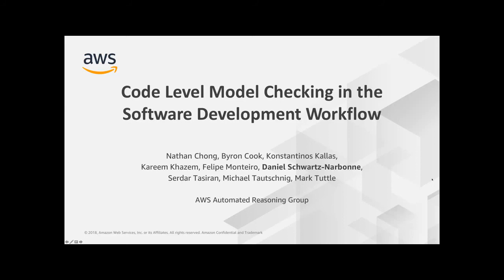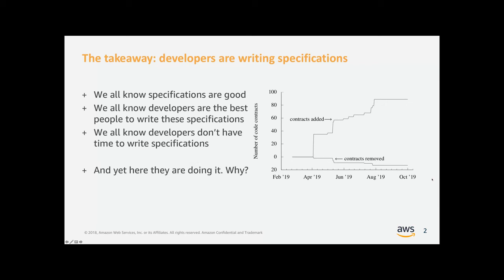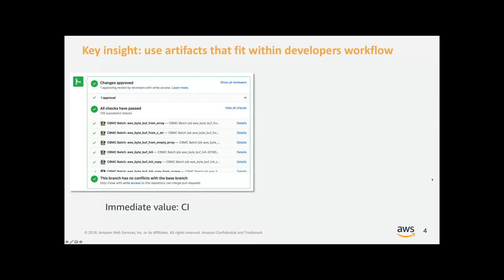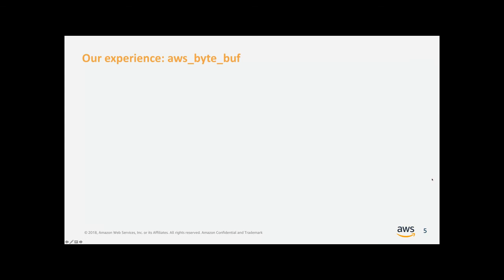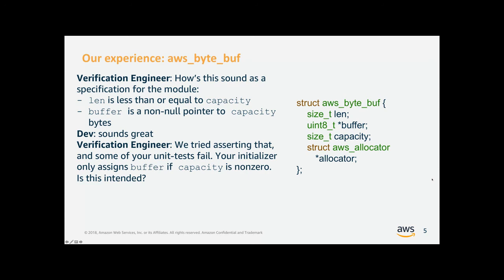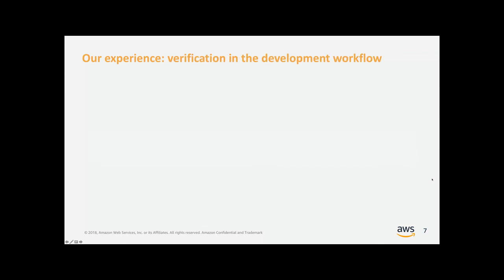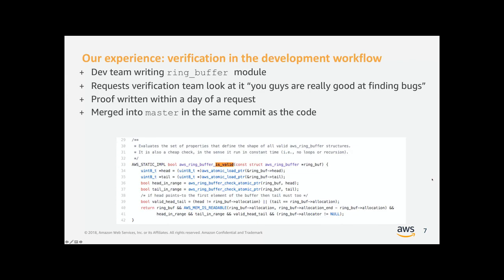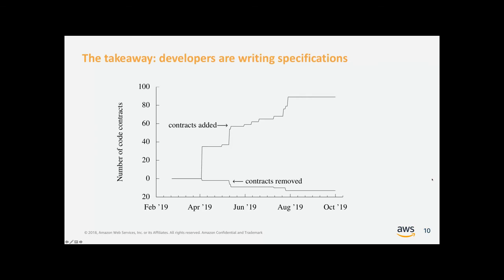Code Level Model-Checking in the Software Development Workflow